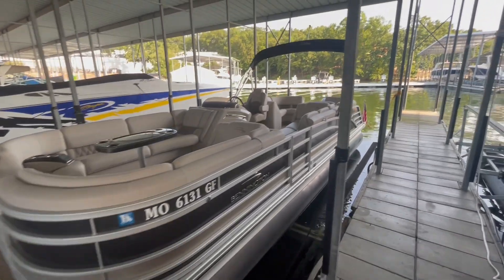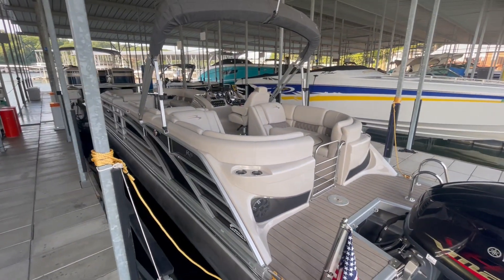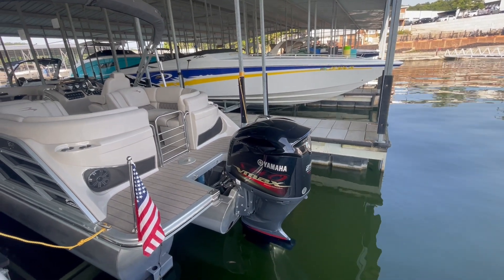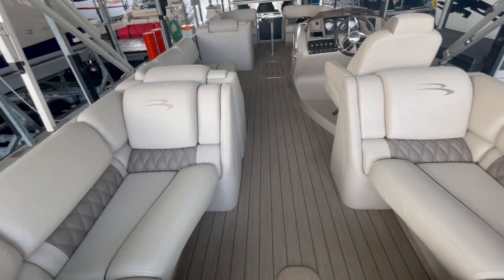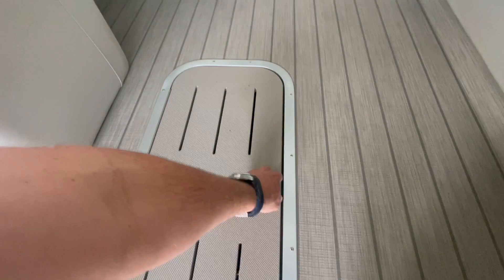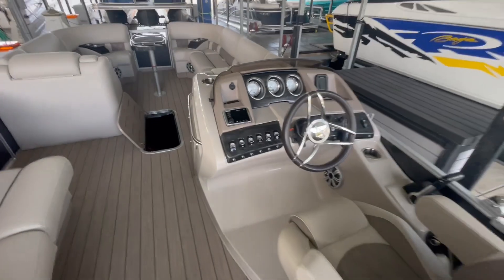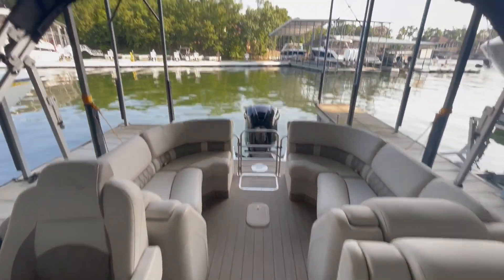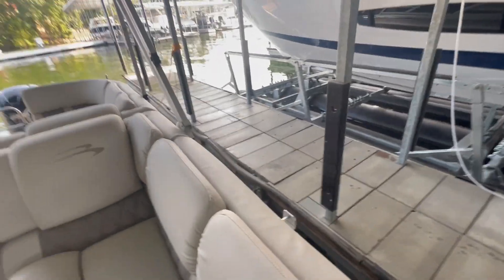2017 Bennington 25 RSFB at Kelly's Port